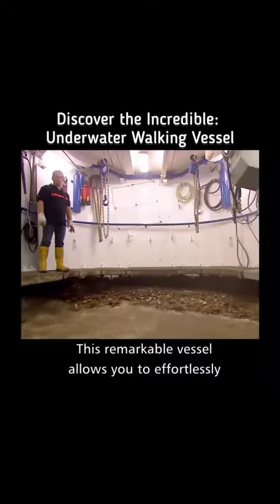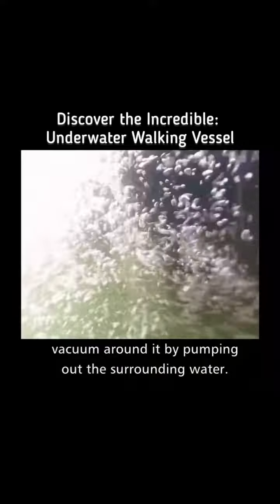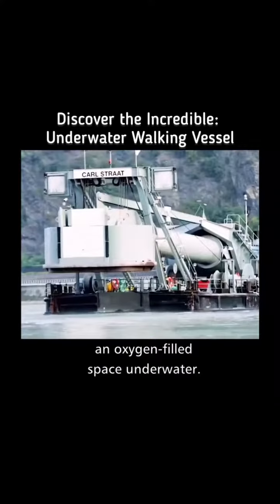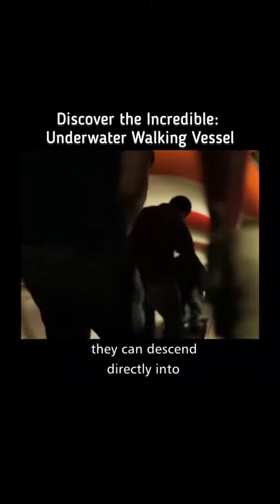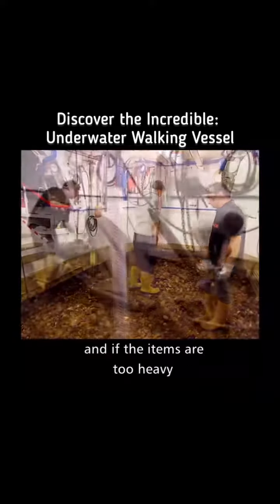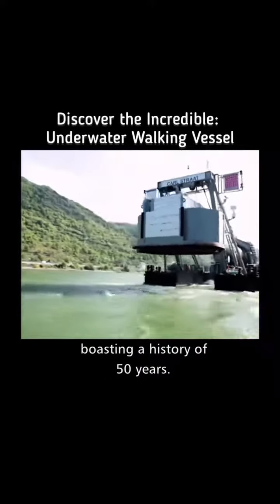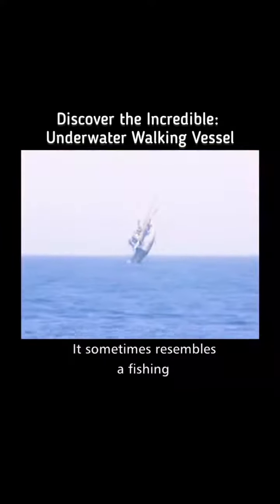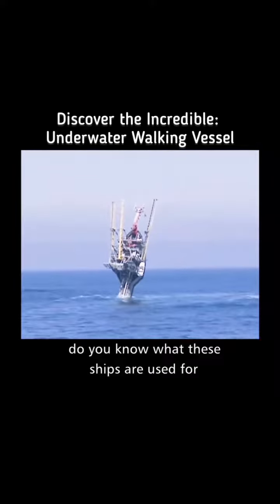Walk Underwater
Hey there! Ready for some randomness? Our channel is all about fun, laughs, and unpredictable adventures. Your VideoEnjoy :)